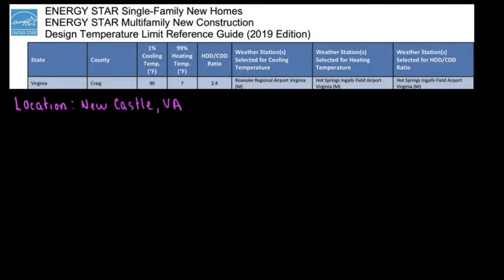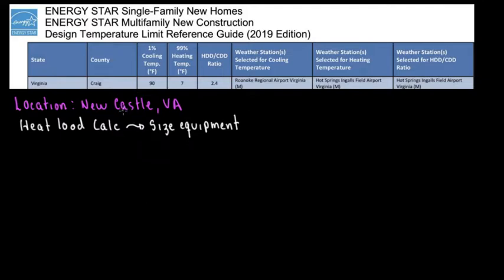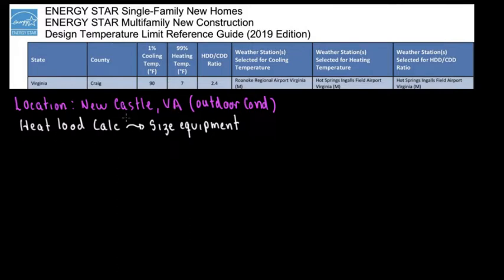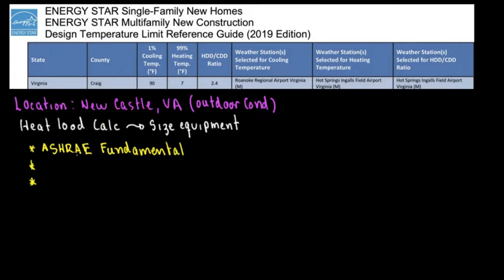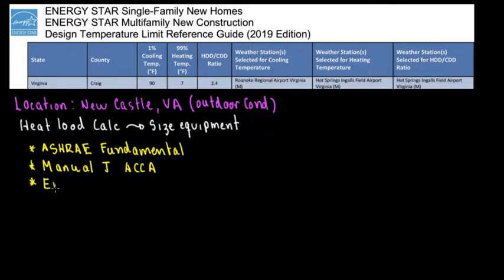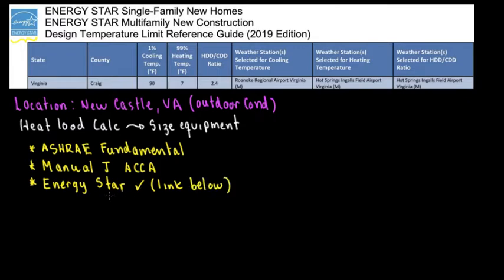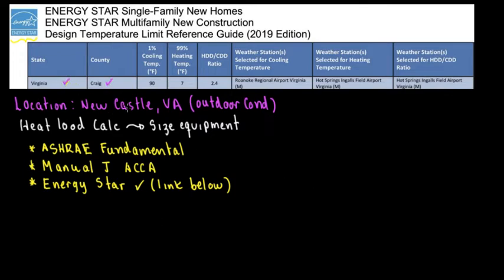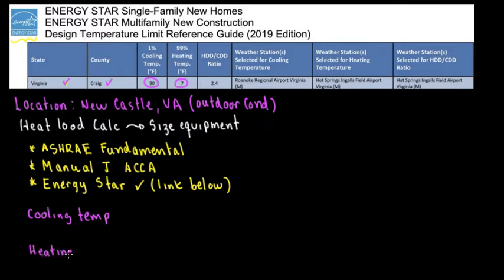Outdoor Design Temperature for Heat Load Calculations 1% and 99% percentile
In this video we explain how to obtain the outdoor design temperature for Heat loads which is needed to size the equipment. Three tables are usually utilized to obtain this values. ASHRAE Fundamentals, Manual J ACCA and Energy Star Design Temperature Limit Guide. In addition, we also explain what the 1% and 99% represent when selecting cooling and heating outdoor temperatures.